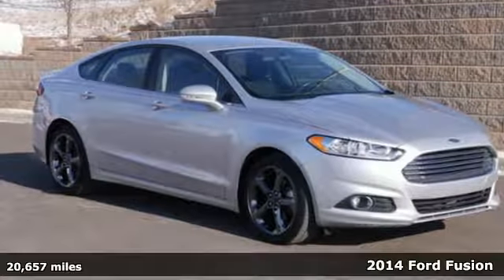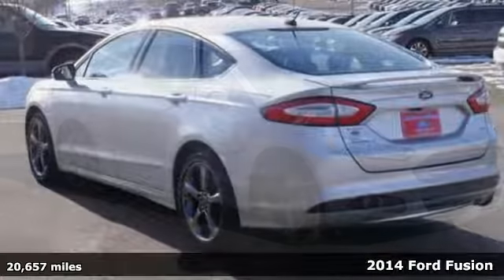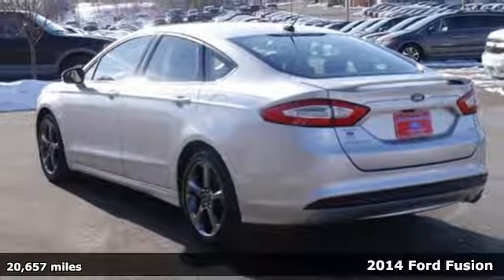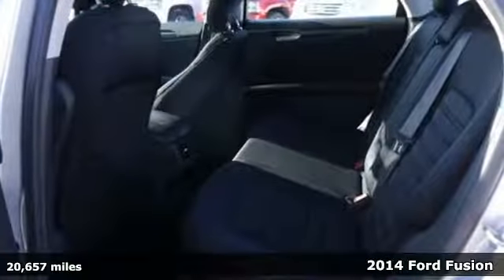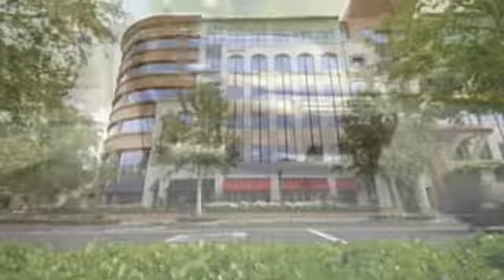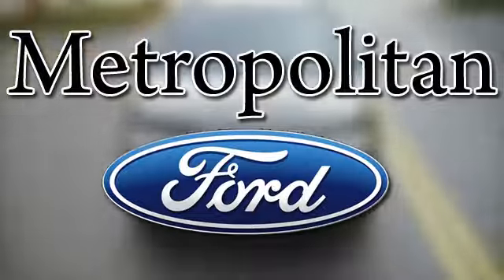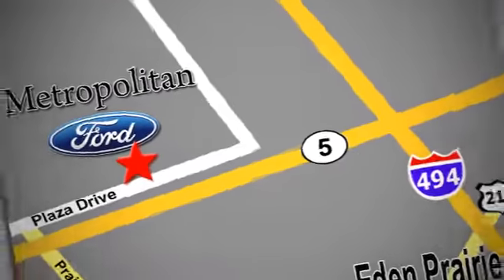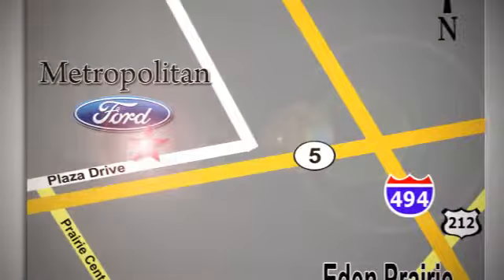Used 2014 Ford Fusion Minneapolis MN Eden Prairie, MN R5730A1 - SOLD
Year: 2014
Make: Ford
Model: Fusion
Trim: 4dr Sdn SE FWD
Engine: 2.5 L 4 Cyl. Cyl.
Transmission: Automatic
Color: Ingot Silver Metallic
Interior: Charcoal Black
Mileage: 20657
Stock #: R5730A1
VIN: 1FA6P0H71E5352933
SE trim. Ford Certified, ONLY 20,664 Miles! FUEL EFFICIENT 34 MPG Hwy/22 MPG City!, $1,400 below NADA Retail! iPod/MP3 Input, Bluetooth, CD Player, Aluminum Wheels, Satellite Radio. CLICK NOW! KEY FEATURES INCLUDE: Satellite Radio, iPod/MP3 Input, Bluetooth, CD Player, Aluminum Wheels. MP3 Player, Keyless Entry, Steering Wheel Controls, Child Safety Locks, Heated Mirrors. EXPERTS REPORT: Edmunds.com's review says With solid power, excellent fuel economy, provocative styling and a huge array of tech features, the 2014 Ford Fusion is a top choice for a midsize sedan.. Great Gas Mileage: 34 MPG Hwy. EXCELLENT VALUE: Approx. Original Base Sticker Price: This Fusion is priced $1,400 below NADA Retail. SHOP WITH CONFIDENCE: 24-Hour Roadside Assistance, 12 months/12,000 miles Comprehensive Limited Warranty Coverage, Vehicle History Report, 7-Year/100,000-Mile Powertrain Limited Warranty, 172-Point Inspection and Reconditioning, 24-Hour Customer Assistance WHO WE ARE: Metropolitan Ford Of Eden Prairie in Eden Prairie, MN treats the needs of each individual customer with paramount concern. We know that you have high expectations, and as a car dealer we enjoy the challenge of meeting and exceeding those standards each and every time. Allow us to demonstrate our commitment to excellence! Pricing analysis performed on 3/16/2017. Fuel economy calculations based on original manufacturer data for trim engine configuration. Please confirm the accuracy of the included equipment by calling us prior to purchase.

Address:
12477 Plaza Drive